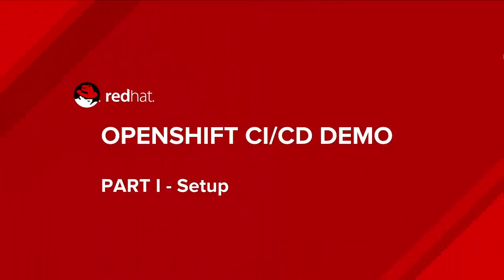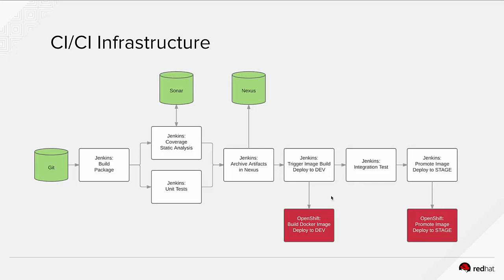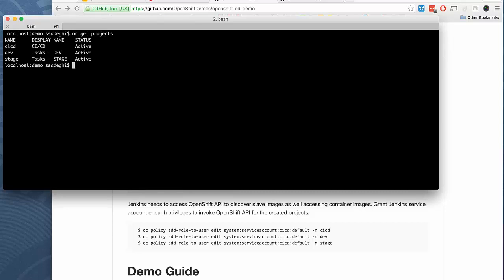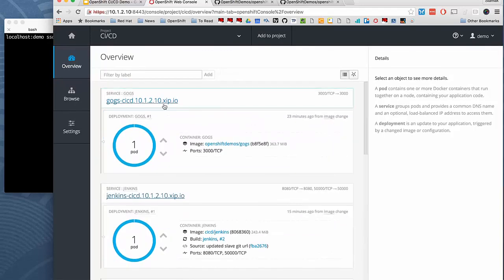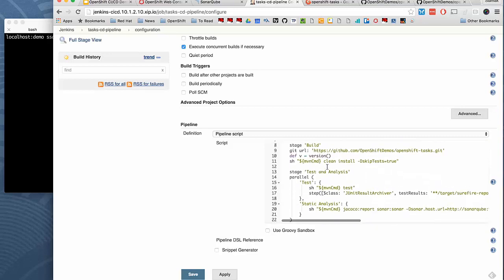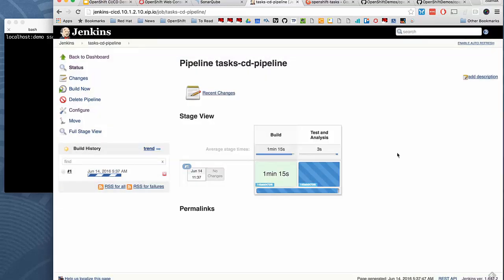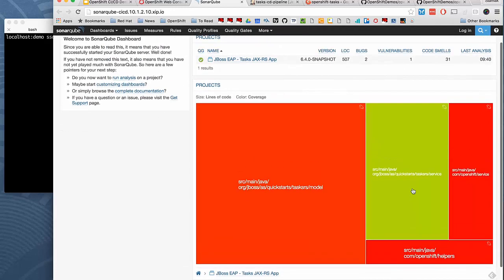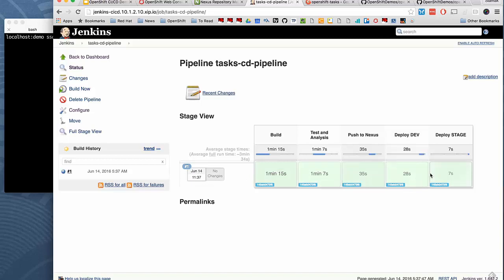OpenShift CI/CD Demo: Part I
In this video we will explore how to setup a CI/CD infrastructure on OpenShift by provisioning Jenkins as CI engine, Gogs as git server, Sonatype Nexus as repository manager and SonarQube for static code analysis in containers.
Furthermore, we will create a delivery pipeline using the new DSL-based Jenkins Pipeline plugin to build, test and deploy a sample application and promote it to upper environments.

This first part of the demo will focus on the environment setup. Don't miss part two visiting our YouTube Channel.